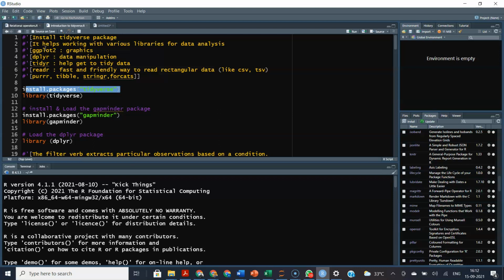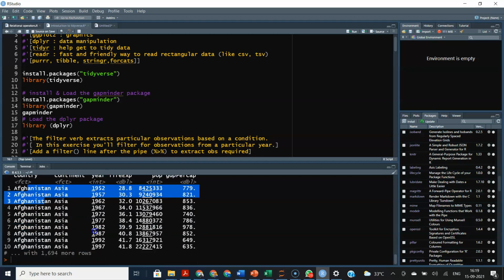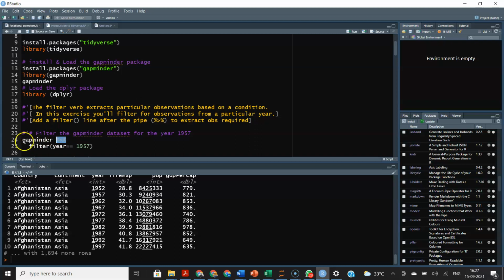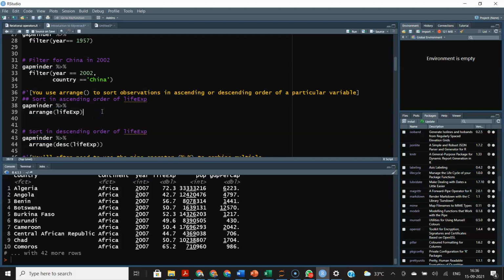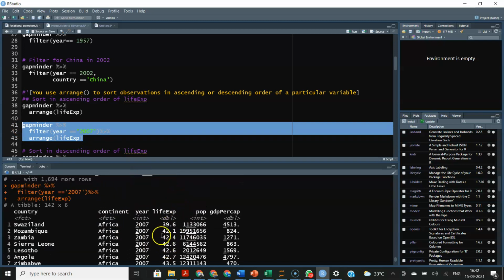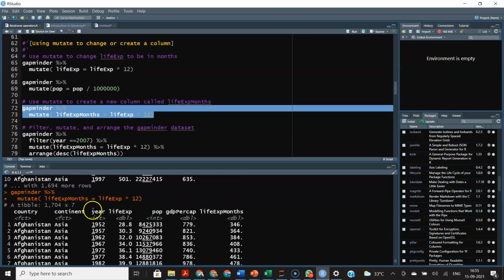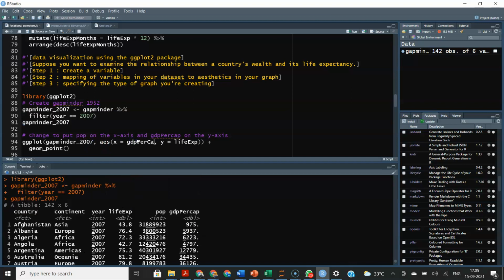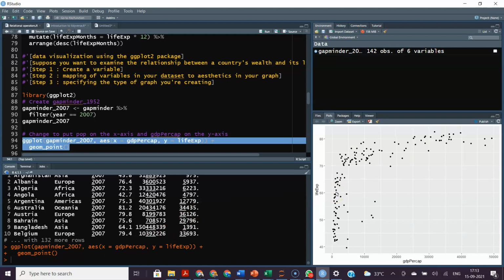Introduction to dplyr & ggplot2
In this class, Aishwarya & myself have introduced the tidyverse package - which in itself is associated with 7-8 packages like ggplt2, tidyr, dplyr, purrr etc.

As a part of this course we will be learning the use of some of these libraries. Once you install the tidyverse package - its available to be called into the working session at an instance. In this class we work through data manipulation library - dypyr as well as data visualization library ggplot2.

We are working on a dataset called gapminder which can be installed & then called for further usage.

The following concepts have been covered in this class :
1. Data filtering through pipes
2. Data sorting through arrange
3. Renaming or creating new columns view - through mutate
4. Scatterplot using ggplot2

We will be discussing more about ggplot in our upcoming classes.

Best,
Aishwarya & Siddharth